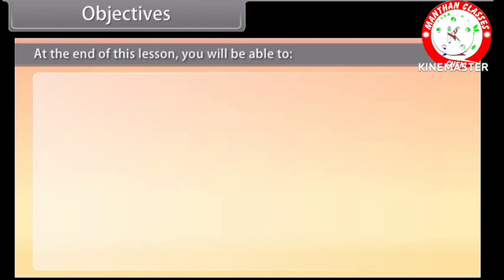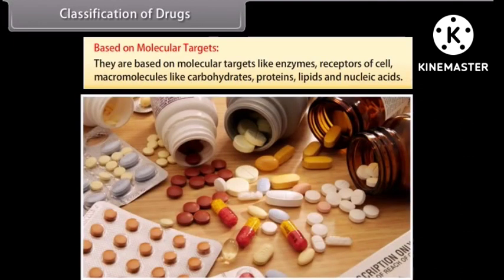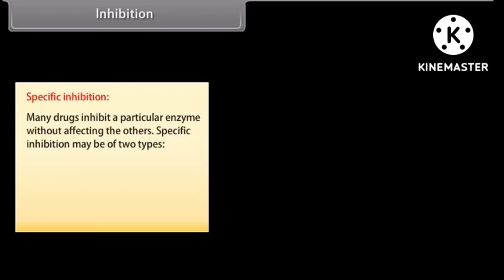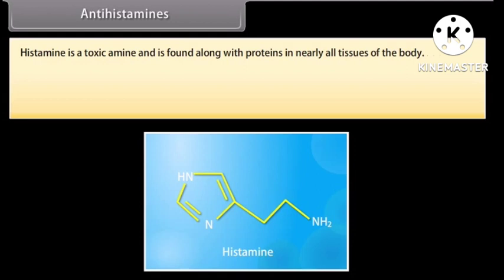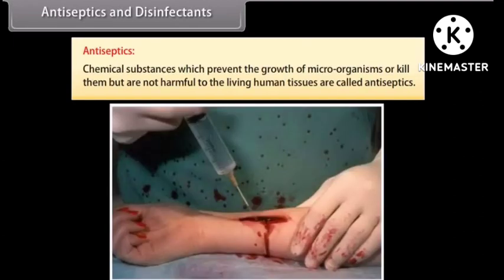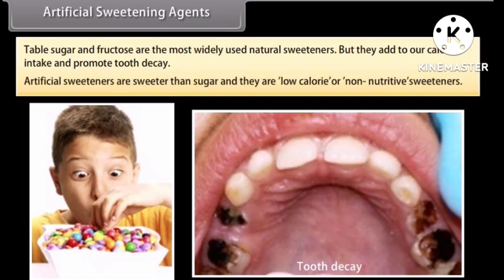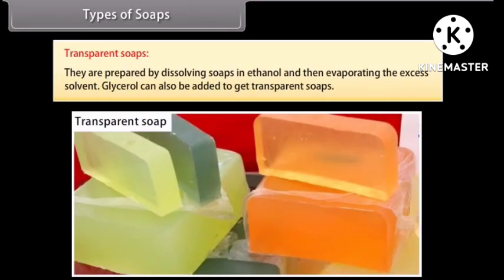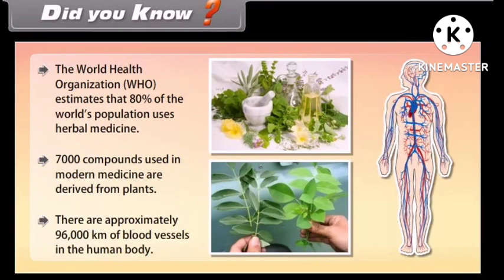Chemistry in every day life | ManthanClassesChem | RajaSir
is video main yah explain Kiya gaya hai ki chemistry ka hamare liye daily life Mai kya importance hai ।